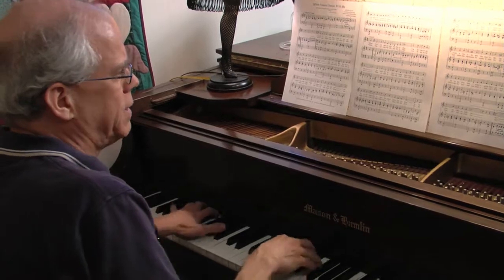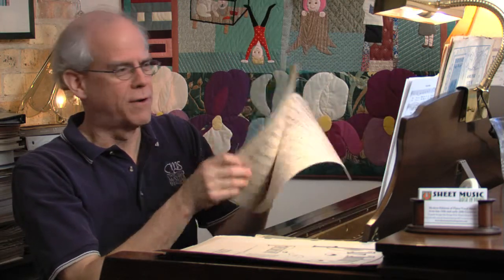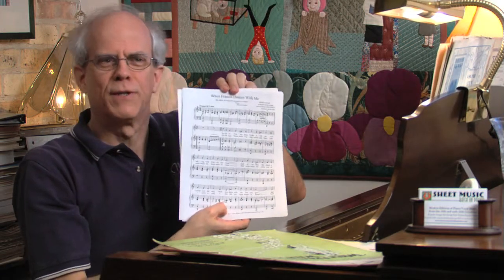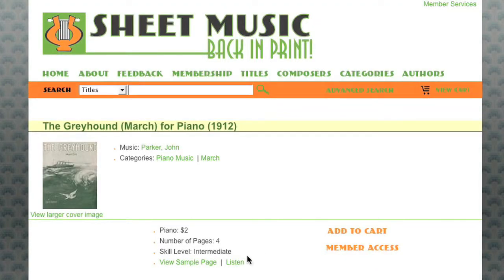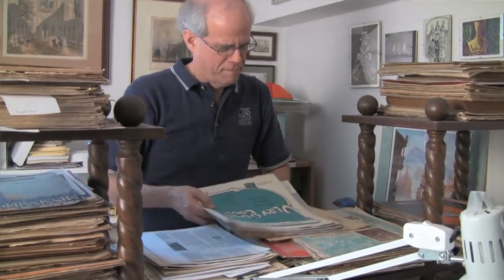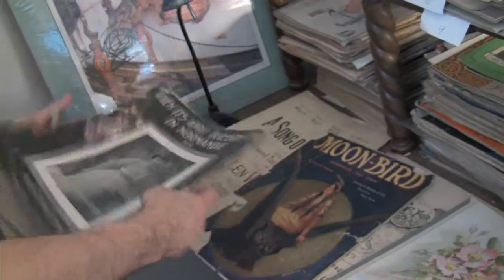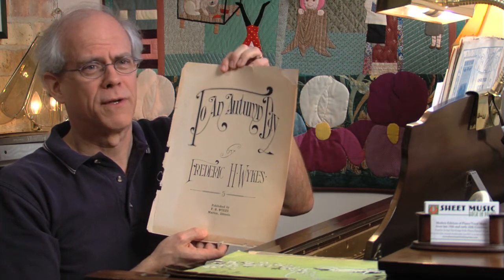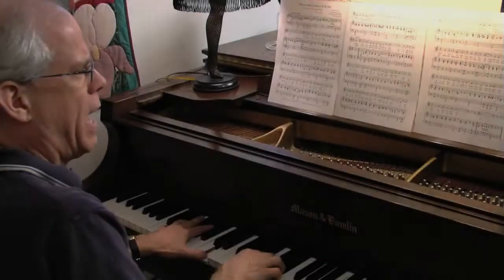Sheet Music Back In Print